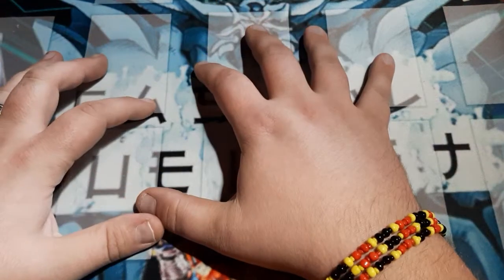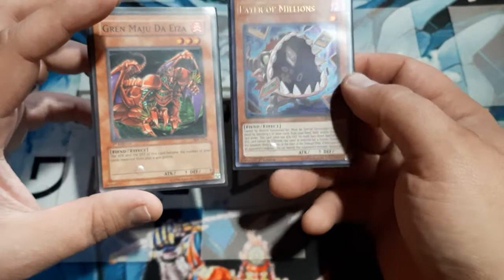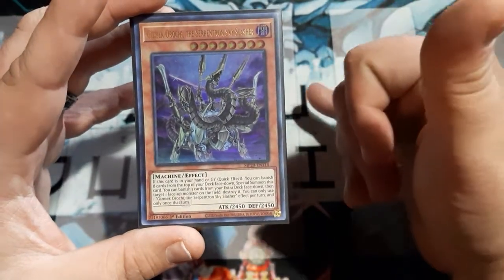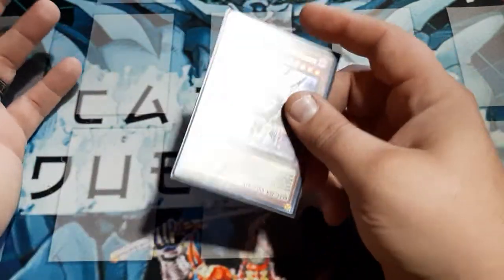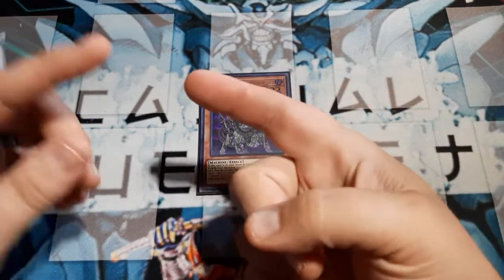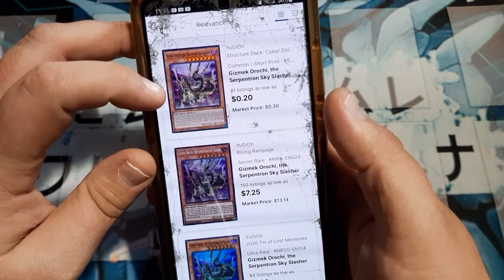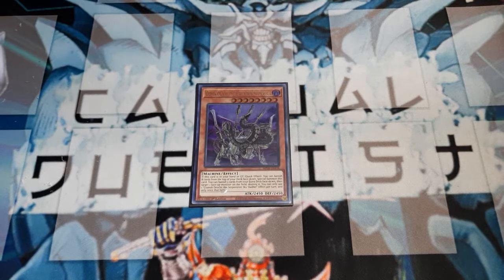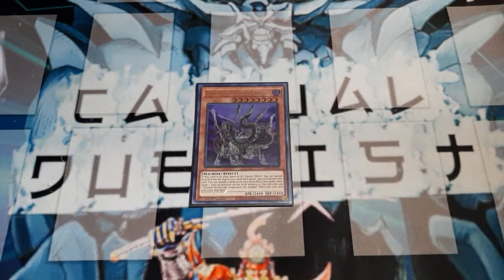Tech Analysis: Gizmek Orochi, the Serpentron Sky Slasher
Happy Saturday my friends, this week my tech analysis will feature not just a card that I think we should all start playing more often, but a quick correction on a card that I misplayed.  I do hope you all enjoy this, and of course, I hope you all have a great day.